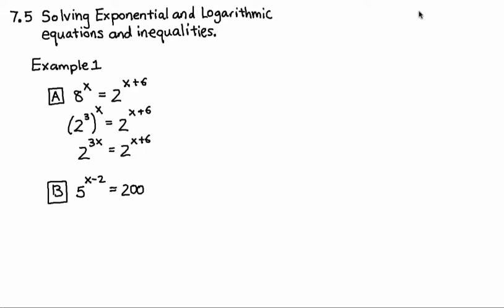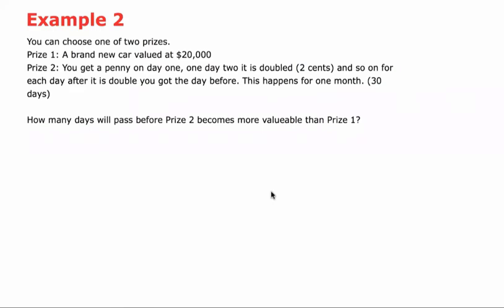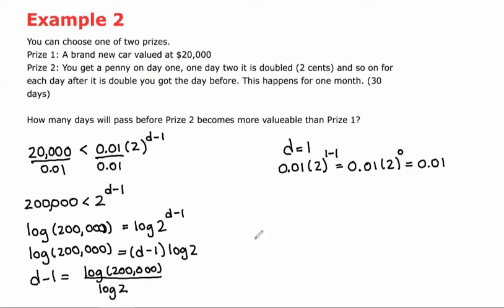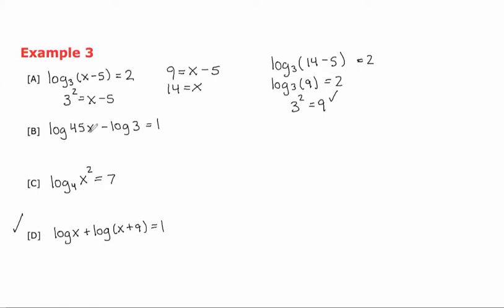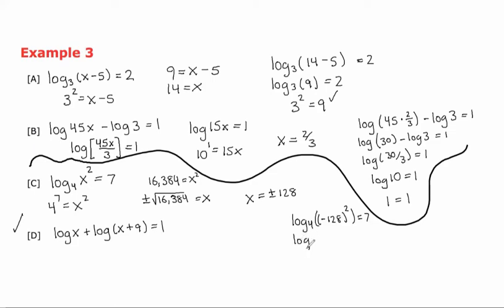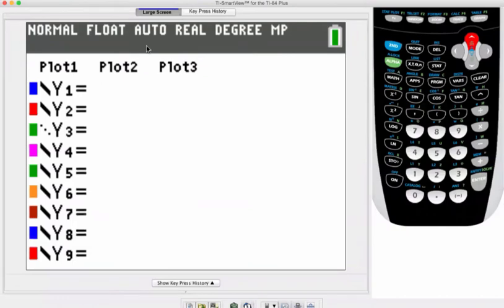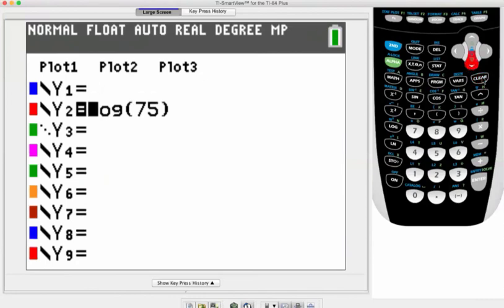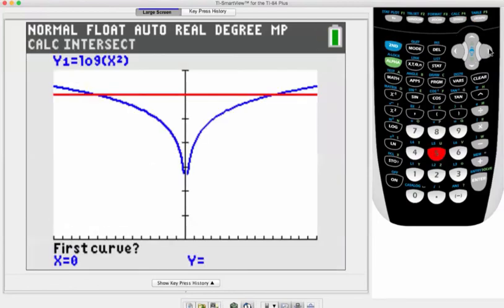7.5 Solving Exponential and Logarithmic Equations and Inequalities